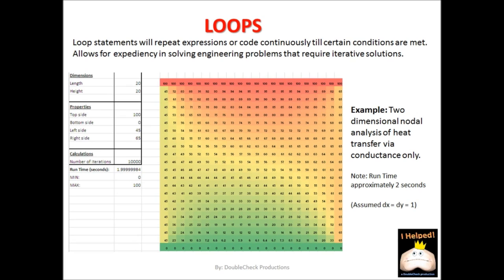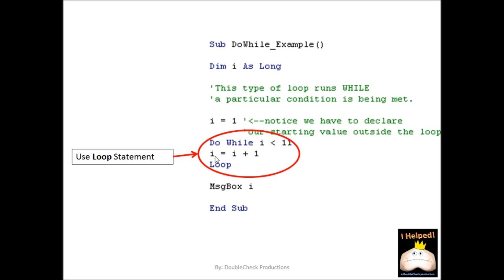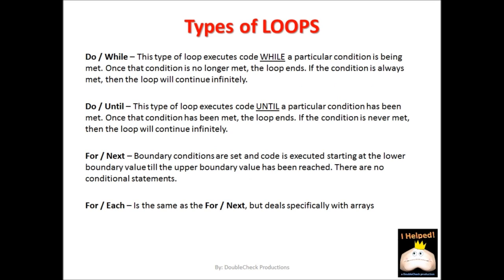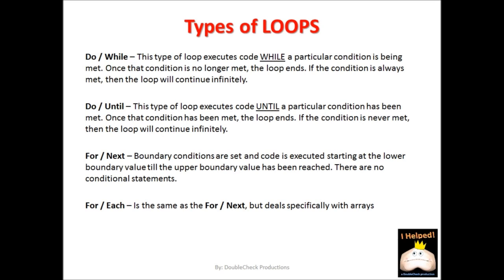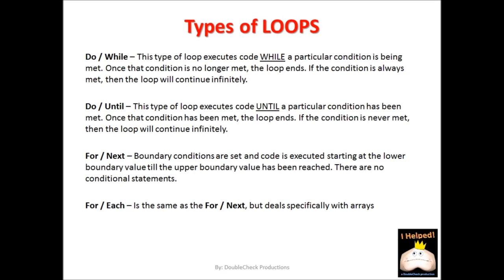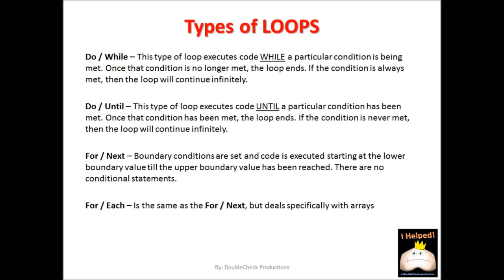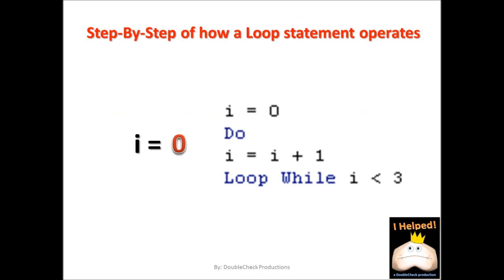VBA Tutorial Chap 3 Loops 1 of 4